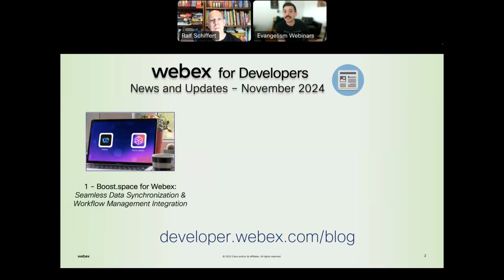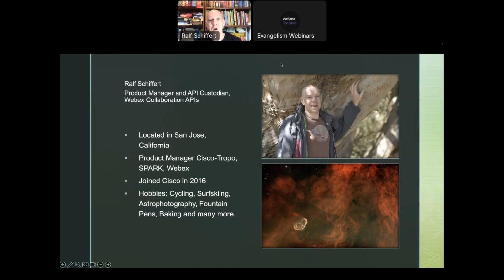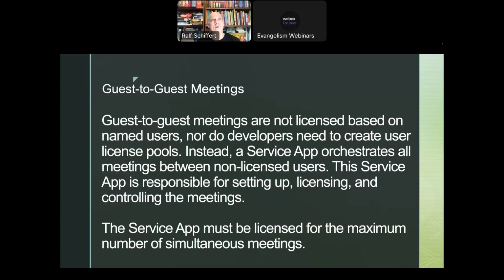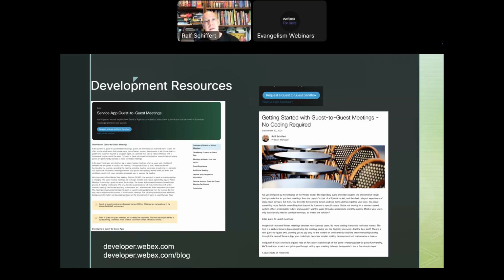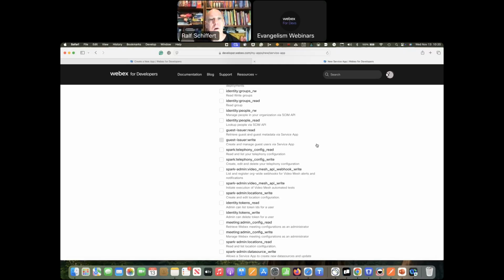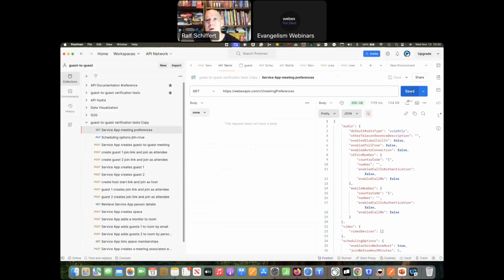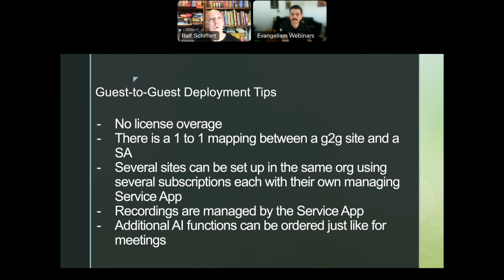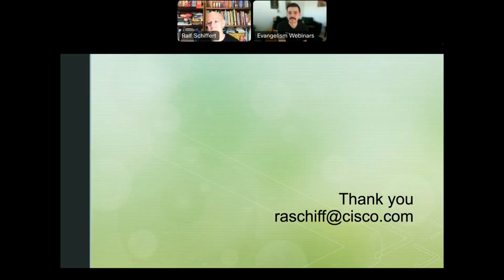Transforming Collaboration: Introducing Webex Guest-to-Guest Meetings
Join Phil Bellanti from the Webex Developer Evangelism team in this engaging webinar as we explore how Webex Guest-to-Guest Meetings can revolutionize collaboration. This insightful session introduces powerful tools and integrations designed to simplify connections and enhance productivity.

📌 Key Highlights:

- Overview of Webex Guest-to-Guest Meetings
- Developer updates from Webex, including the latest integrations like Boost Space
- Practical insights you can apply right away

Check out the Webex Developer Blog for more updates

🎥 Watch now and transform your collaboration experience!